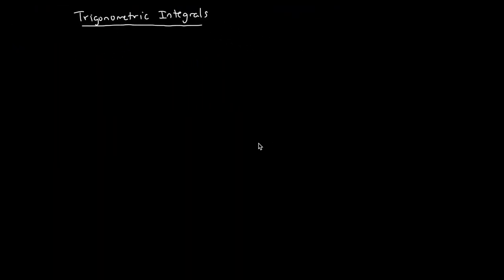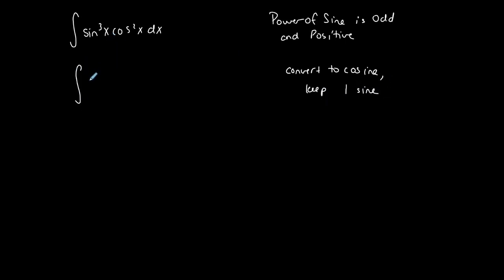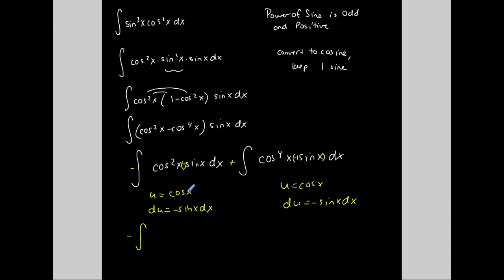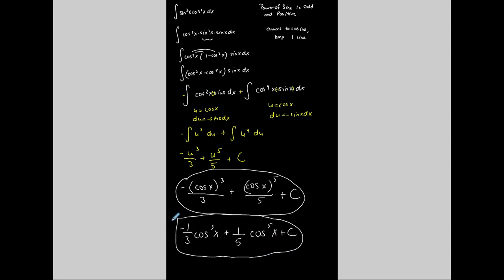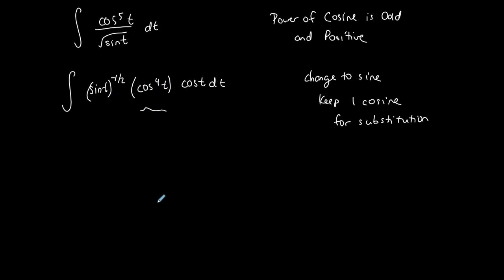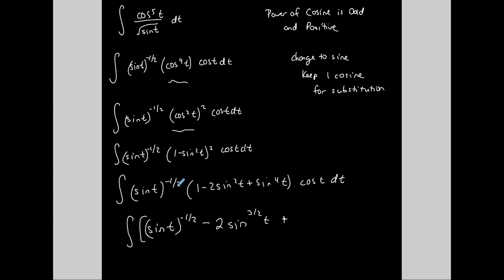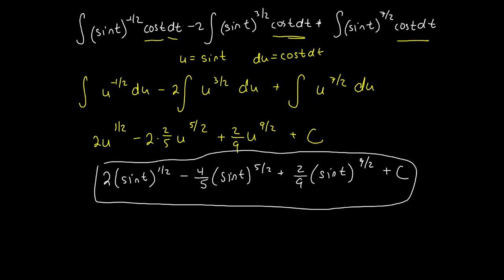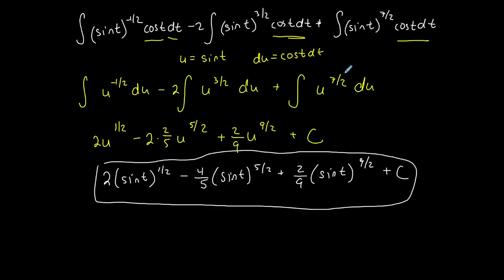Calculus 2 | Trigonometric Integration 2 | Help Me Professor J (2019)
This video shows two examples with Trigonometric Integration.

Please see other related videos located in the Calculus playlist on my channel! :)